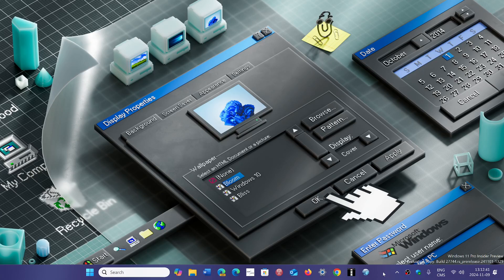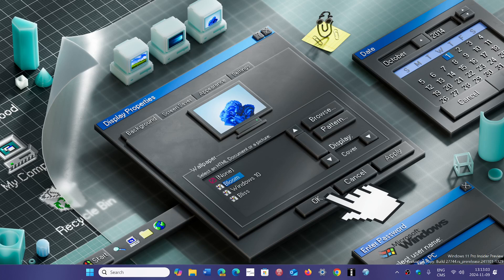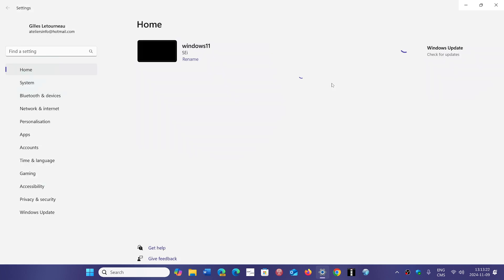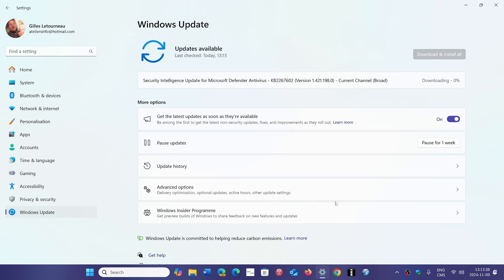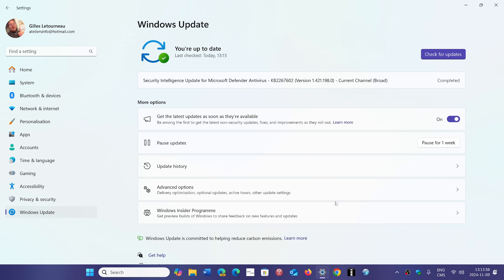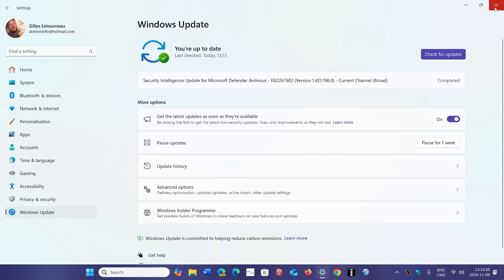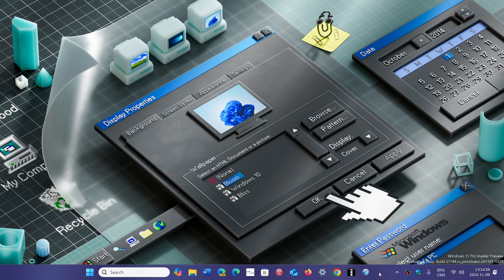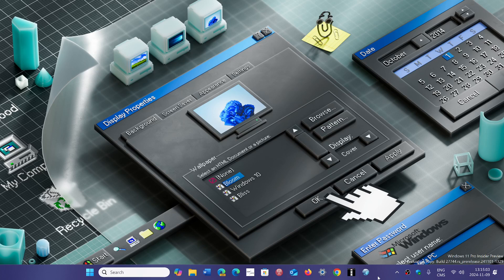Windows 11 24H2 Blocker lifted for Voicemeeter app and more people are getting the update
You need to update voicemeeter app to the latest version before you get the update.